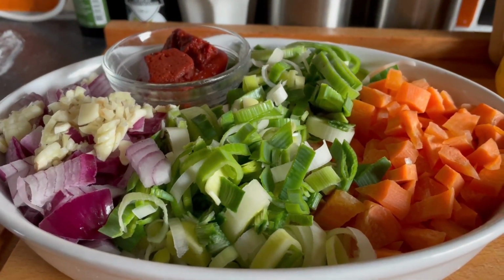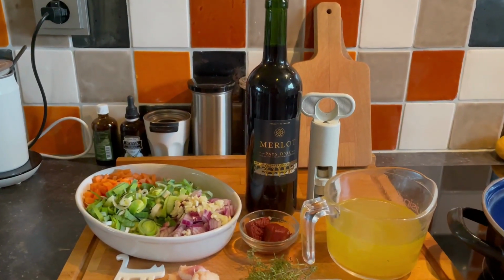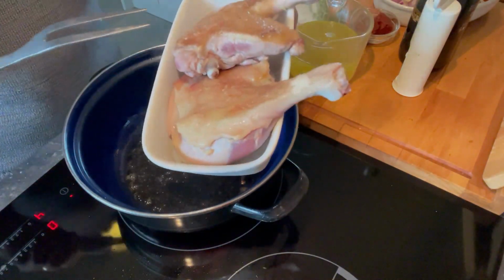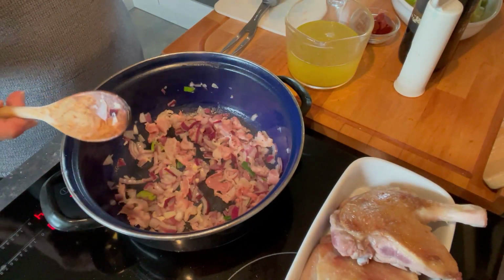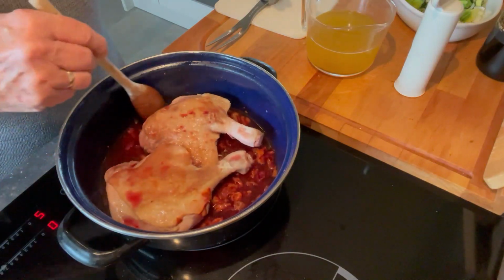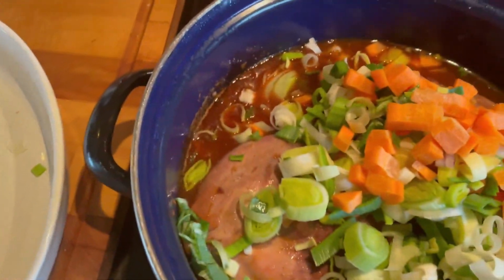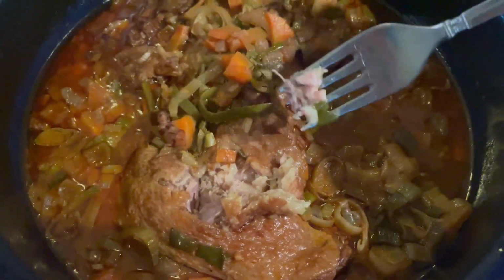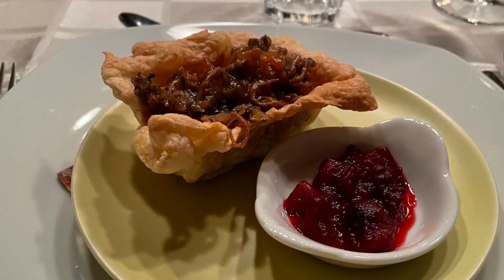In the kitchen| Christmas Menu: Duck pie course (puff pastry)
A multi (8) course Christmas dinner. This duck dish was a delight to make and even more enjoyable to eat. The duck legs are ideal for a pie filling and the fat rendered can be used to cook the potatoes in, should you have potatoes on the menu that is. Instead of in a pie dish with a pastry top the puff pastry was the dish.A side serving of home made cranberry sauce/jam and the perfect dish was created. enjoy the video and then have a go, make the pie and enjoy the fruits of your labour. Bon Appetite.